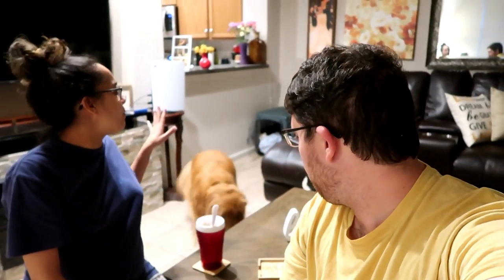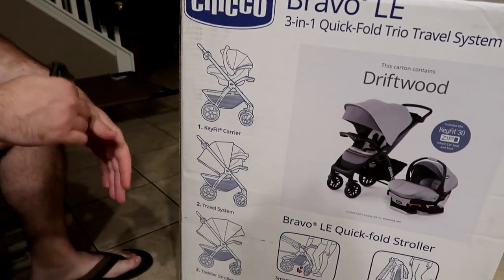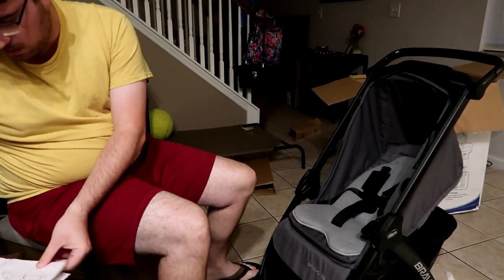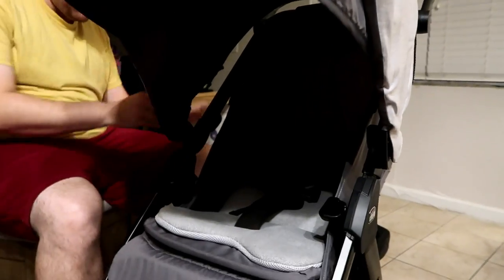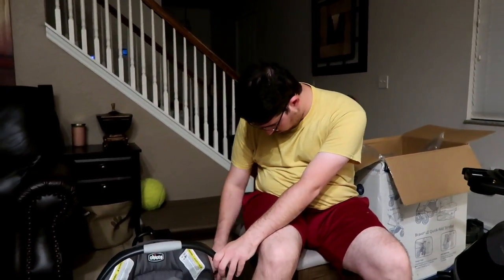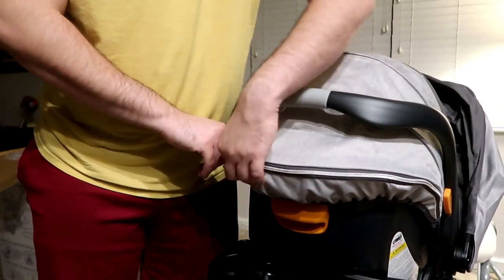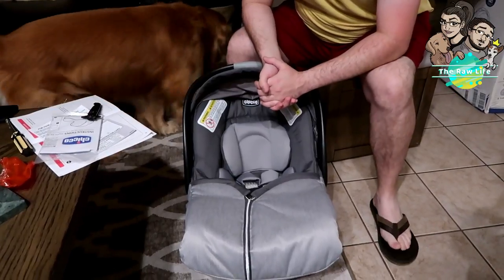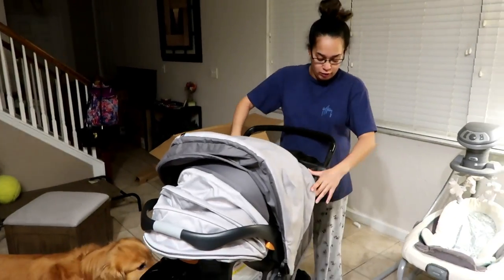Preparing to be Parents👩‍🍼 - Chicco Bravo Stroller🛠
!!!The Raw Life's Baby Registry Below!!!

💚Hey Guys! Were back for your entertainment📺.
 We have been staying at home much more often because of this virus and we decided why not get back into vlogging and entertain you guys while this pandemic settles down.

We do have a lot of things to catch you guys up on
SO STAY TUNNED FOR MANY MORE 📹VLOGS TO COME THIS WEEK!

We would love for you guys to join us on our adventure.

Want to have some fun watching us play some of your favorite video games? Join us on our fun adventures on Twitch!

Want more information?! Check out the links!